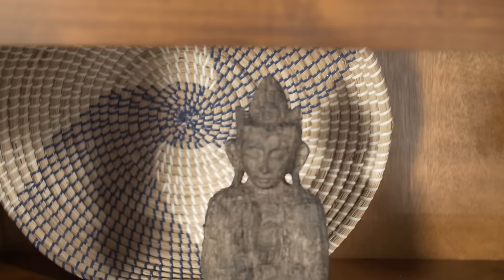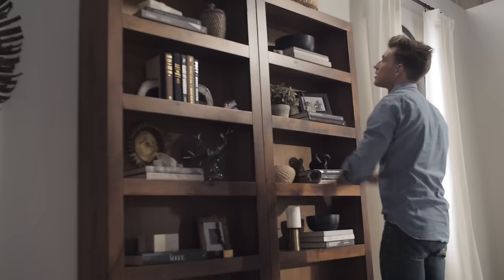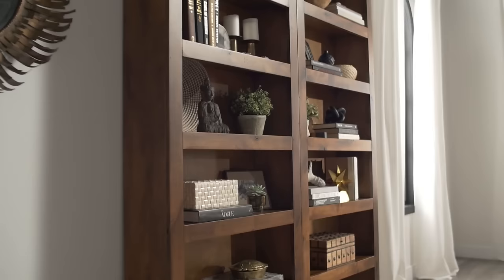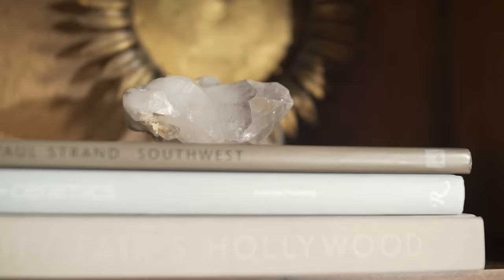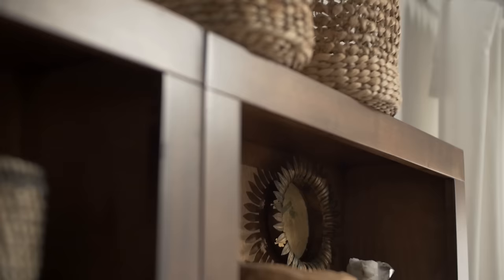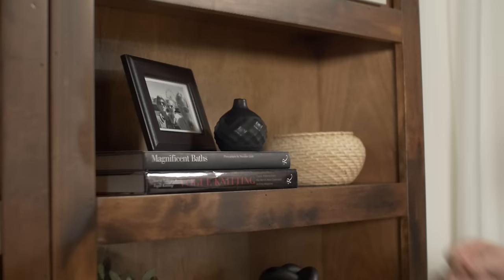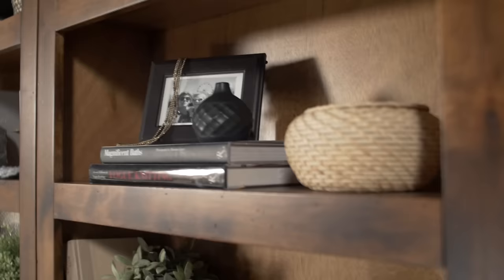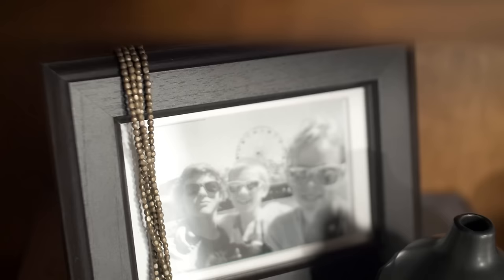Behind the Design: Organizing a Bookcase | Jeremiah Brent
When it comes to organizing a bookshelf, Jeremiah Brent has a beautiful philosophy: honor the past, acknowledge the present, and leave space for the future. What how he organizes his displays in this clip.